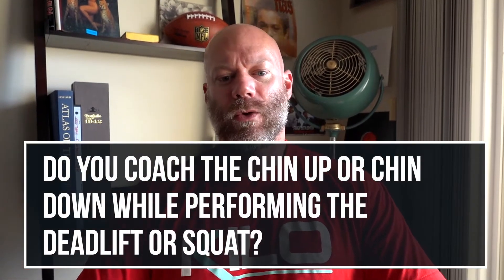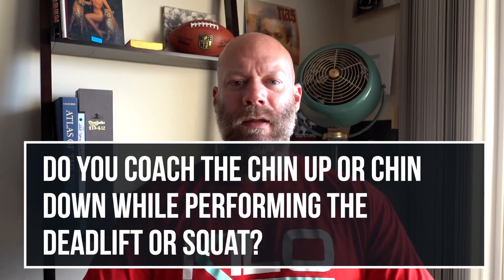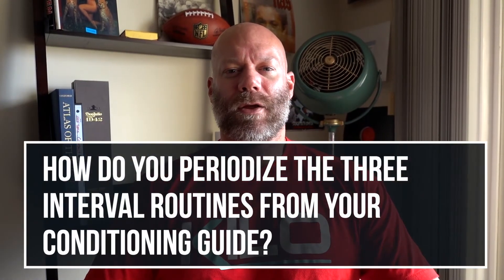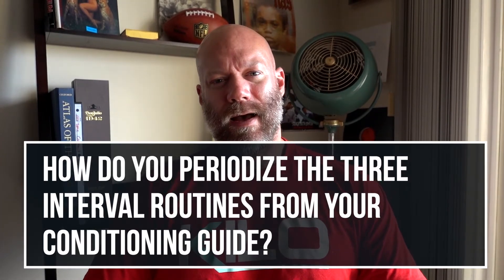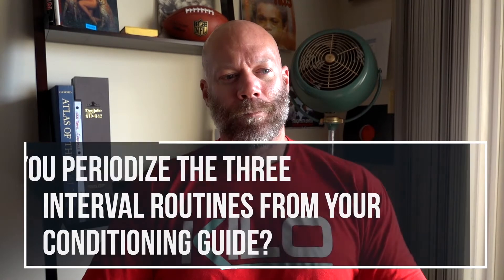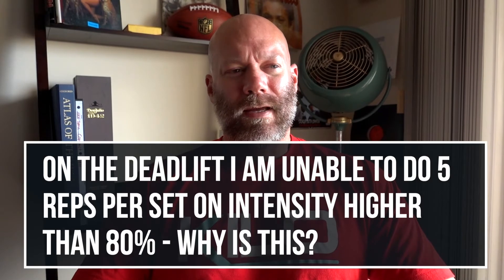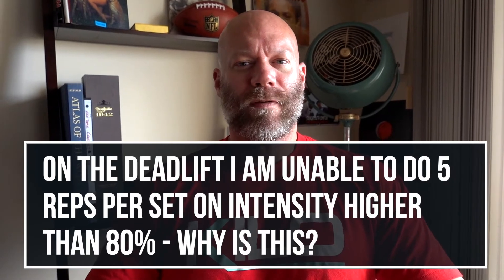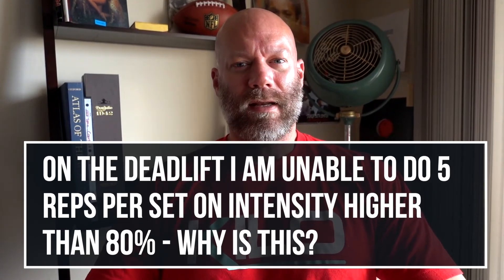Coffee with Steph | Episode 21 | Strength Coach Q&A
0:00 How would you structure a program for a team sport athlete with a 12-16 week off season?

6:56 Do you coach the chin up or chin down while performing the Deadlift or Squat?

8:19 How do you periodize the three interval routines from your Conditioning Guide?

10:49 On the Deadlift I am unable to do 5 reps per set on intensity higher than 80% - why is this?